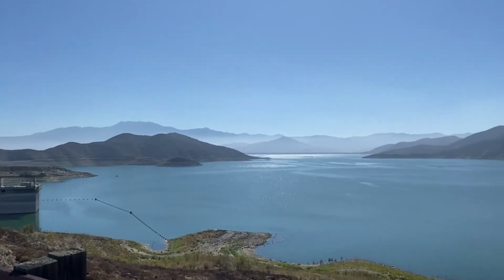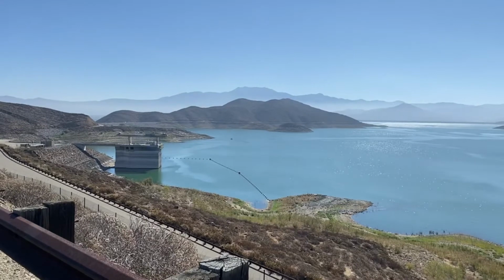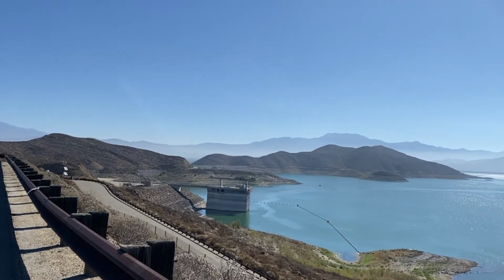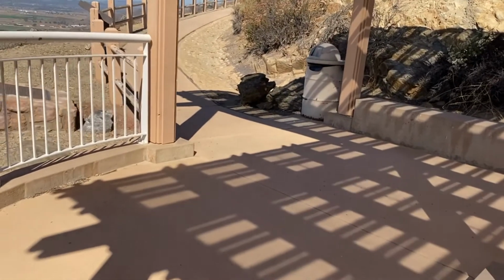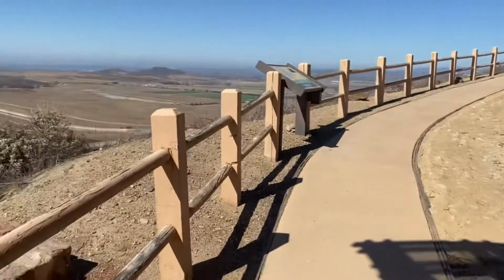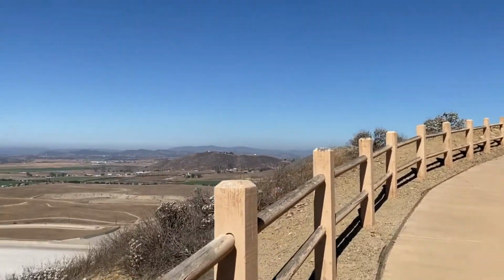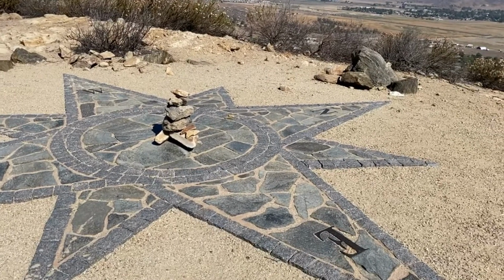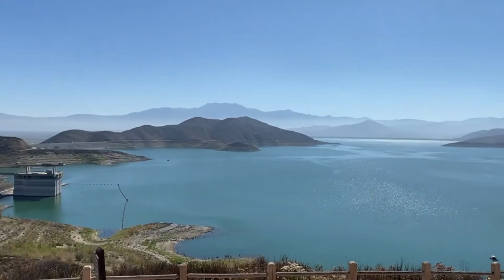Diamond Valley Lake Hemet California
In this video we are walking around and taking a look at DiamondValleyLake reservoir from the top of Clayton A. Record Jr. viewpoint. Come take a look with us!

Diamond Valley Lake is a man-made off-stream reservoir located near Hemet, California, United States. It is one of the largest reservoirs in Southern California and also one of the newest. Wikipedia

That way you’ll be the first to know when we upload our videos.

 💌📦📪 Have something you want to send? Send it to:
The Hill’s

More on Waffles: she is a almost 10 pound, 11 year old Yorkie-Poo born October 1, 2011.

Thanks again for your support it means the world to us! Now get out there and explore! Safely.